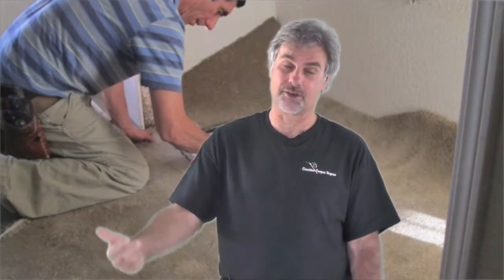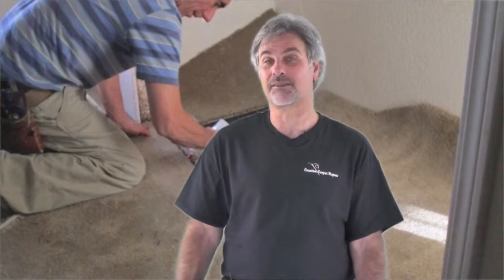Costa Mesa Carpet Patch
Costa Mesa Creative Carpet Repair is here to patch your carpet whenever you need us.  We have convenient weekend and evening hours available to suit your schedule.

No matter if the dog tried to chew up the corners, or your lovely spouse spilled wine.  We can help if it's a bleach stain or even a burn.  Patches are the solution to a good number of carpet damage problems.

Just give us a call and we'll be right out on time to review and discuss your repair options.

Best of all, our work is guaranteed for the life of the carpet, so you know we take pride in doing a job right the first time.

Don't let a little carpet damage get you down. Give us a call!